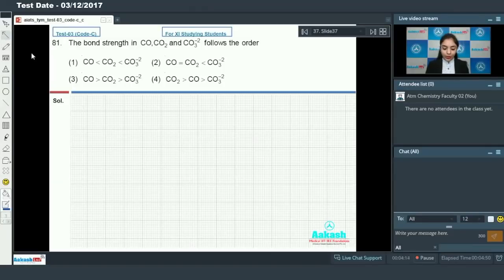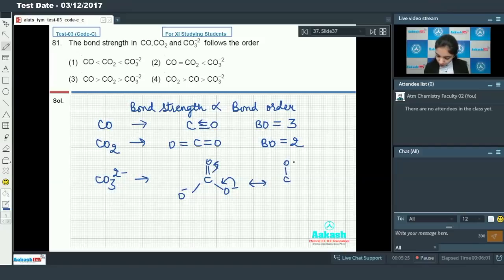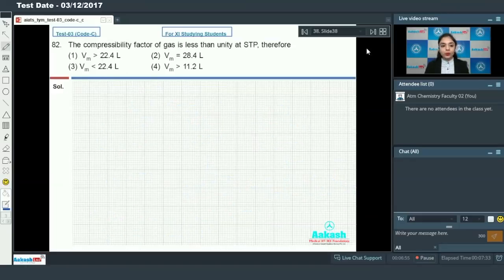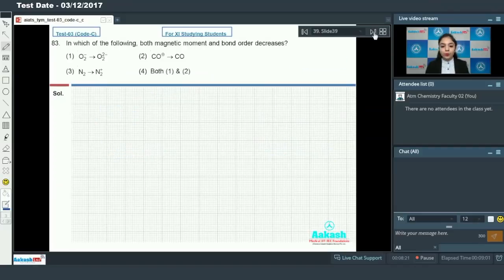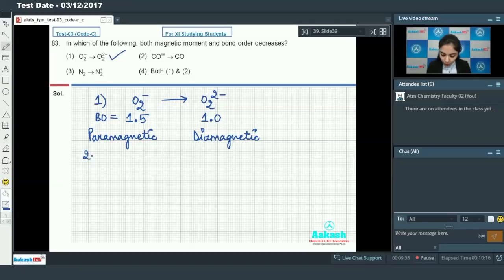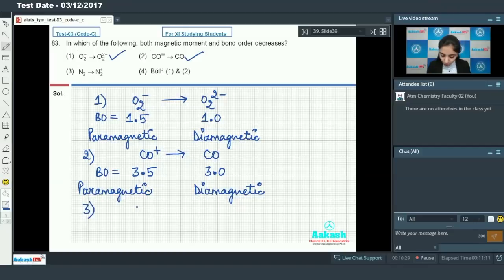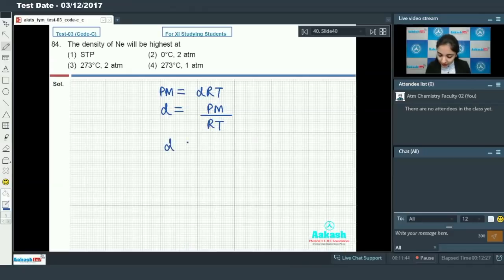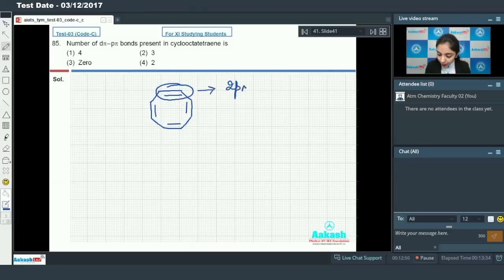AIATS Test 03 Code C For Class XI Studying CHEMISTRY Med 2019 Q81 to 85